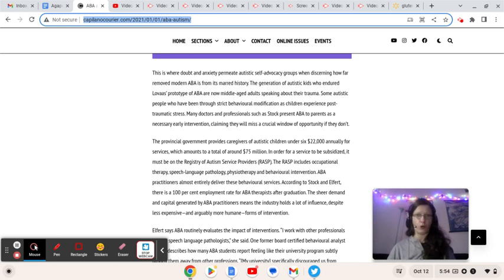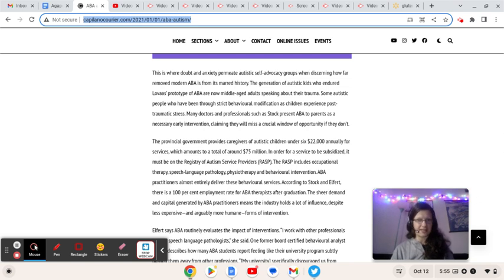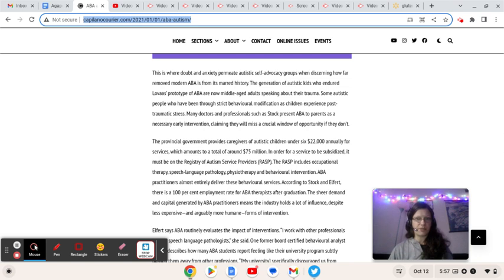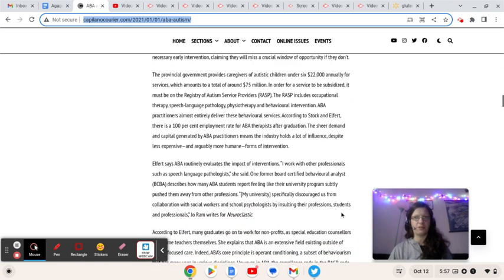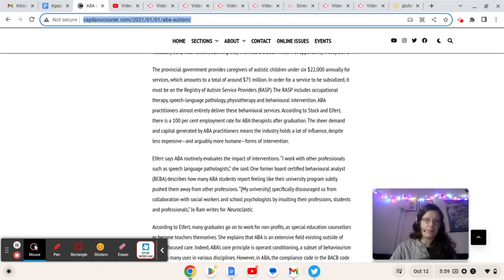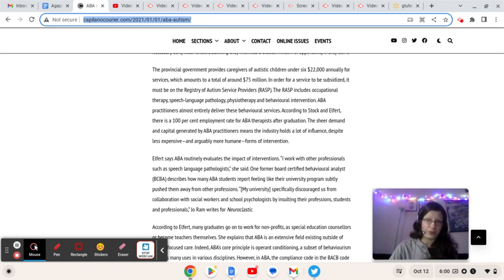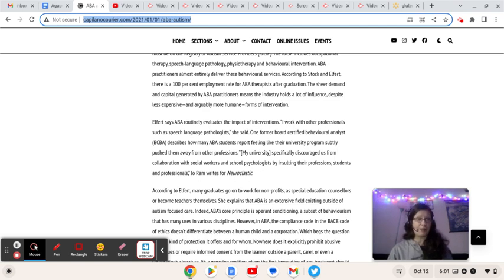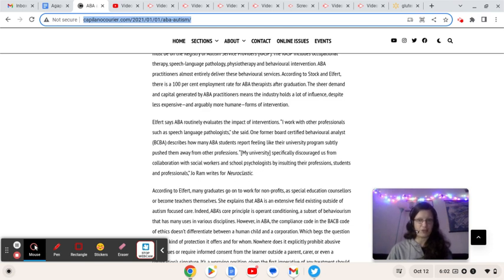ABA & Relics of the Past 4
TRIGGER WARNING: At the beginning of the next few vids I give my own opinion on the current conflict in the Middle East. It is not a popular opinion. I ask the question, what creates radicals. YOU HAVE BEEN WARNED!

ABA and Relics of the Past

Response to Decision to Maintain MA Consent Decree

Written Testimonies Against Aversives

Antwone’s Appeal to UFSD shot Down

Article: Hospital of Horror

The Fight Against Sheltered Workshops

What is the Employment First Initiative?

StopTheShock Info